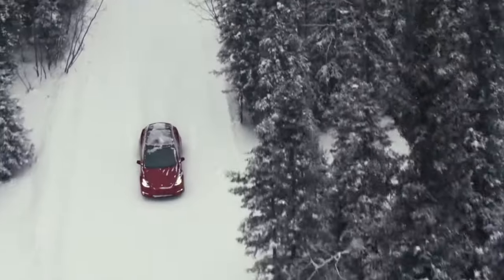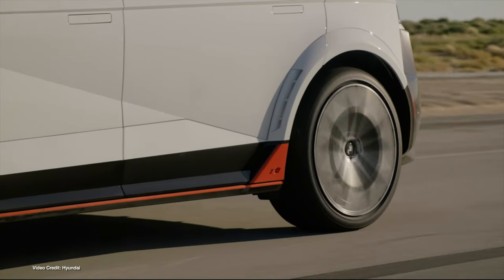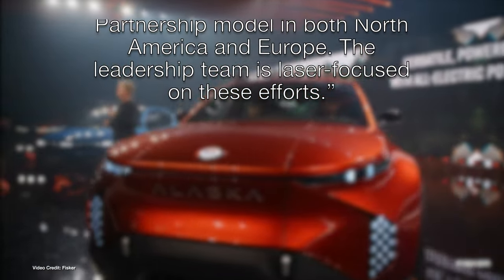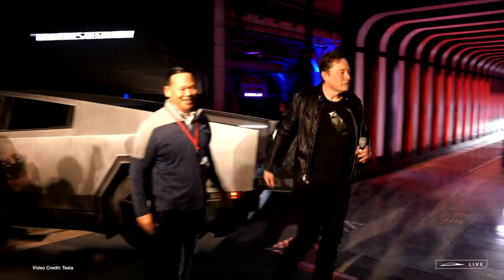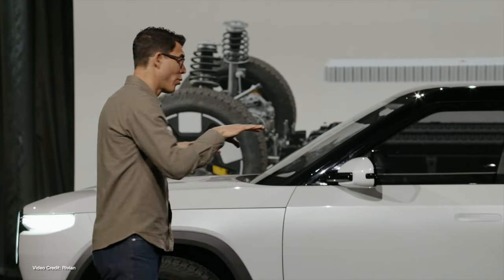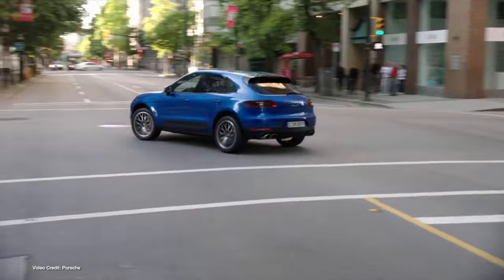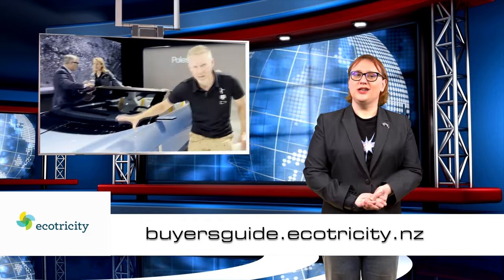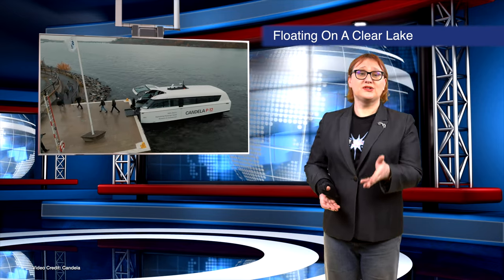ecoTEC Episode 314: Porsche Taycan Turbo GT, Rivian’s Order Books Bulge, Tesla Remembers Flippers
New Zealand’s first and only 100% renewable, Toitū climate positive certified electricity provider. 100% Kiwi owned and operated. Powering the electric vehicle future of Aotearoa!

00:00 - Start
00:18 - Welcome
00:32 - Porsche Unveils the Porsche Taycan Turbo GT
01:29 - Hyundai Prices its IONIQ 5 N
02:21 - Fisker allegedly on the brink of bankruptcy
03:30 - GM - and Ford (since recording) accused of spying on drivers - but it’s down to in-car settings
04:49 - Volkswagen unveils the GTX variants of the ID3 and ID7 Wagon
05:47 - Tesla comes down hard on customers who had sold their Cybertrucks, ignoring warnings about it.
06:44 - Rivian R2 secures 68,000 pre-reservations in under 24-hours
07:49 - Tesla, Ford, both highlighted as paying their executives far, far more than their tax bills
09:31 - Euro 7 standards finally agreed upon
10:34 - U.S. Federal Government announces first strategy document for electrifying big rigs
11:43 - Visit Our Buyer’s Guide!
12:06 - WIth the Republican party nomination a sure thing, President Trump doubles down on anti-EV sentiment
13:22 - Candela announces its P-12 Ferry is heading to New Zealand for a new electric route
14:22 - Thanks, and Goodbye!